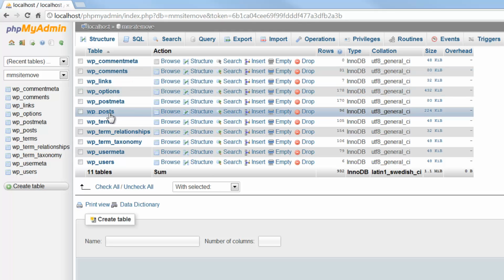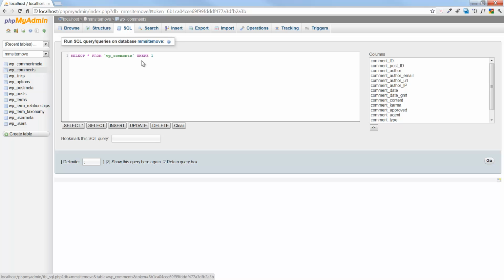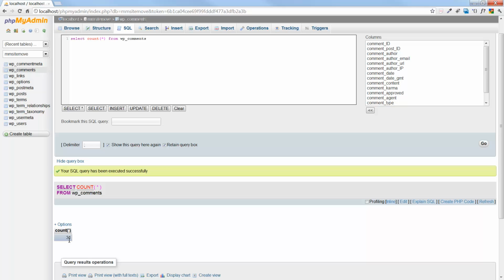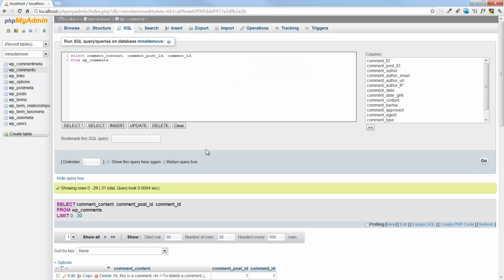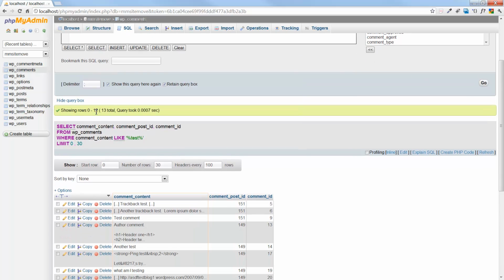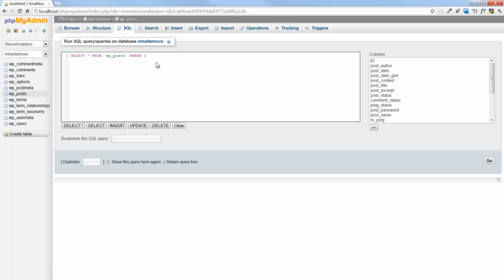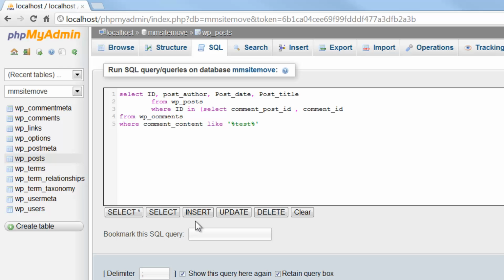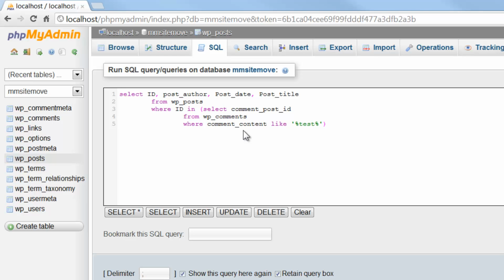How To MySQL Sub-Select (subquery) - Intro Tutorial - HD Video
Select posts with a comment that has the word "test" in the comment content. Demonstrating how the use a subselect (also known as a subquery) in the WHERE clause of a MySQL statement. The test database is a WordPress database on my local XAMPP server.